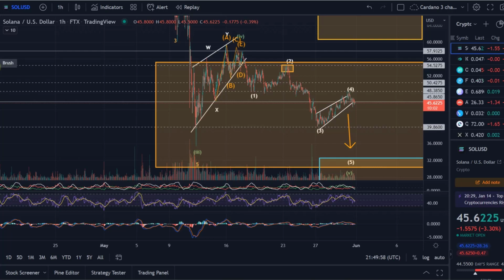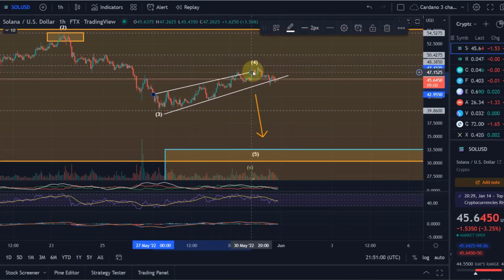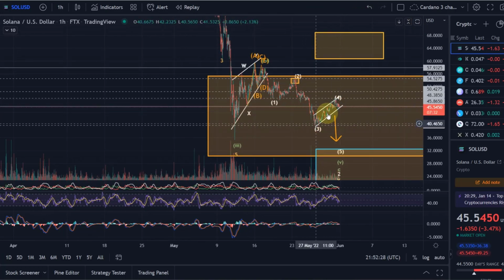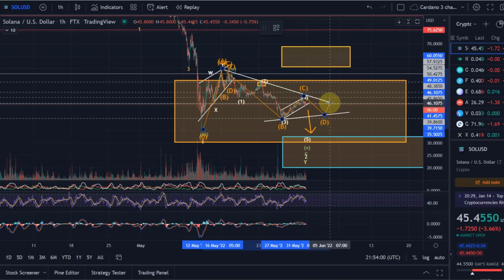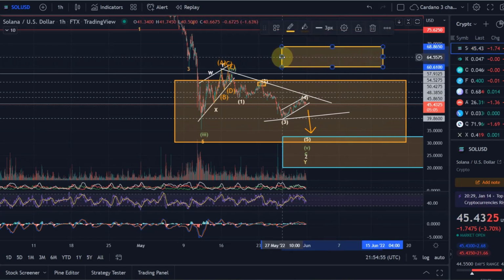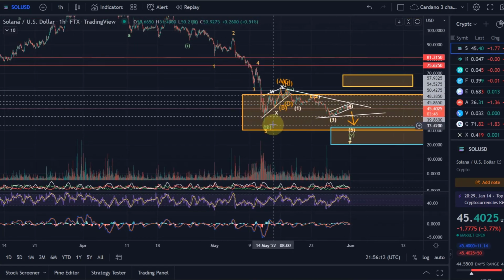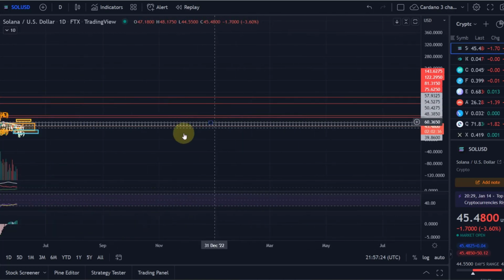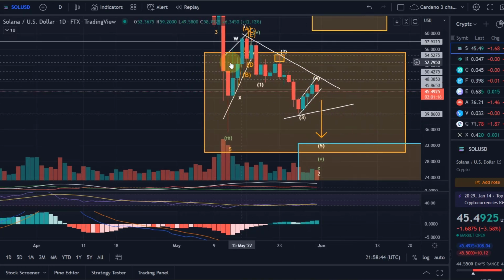Solana Price News Today - Elliott Wave Price Prediction & Technical Analysis, Price Update!